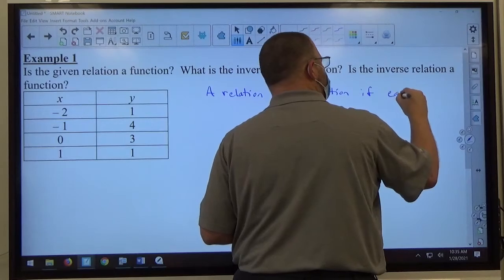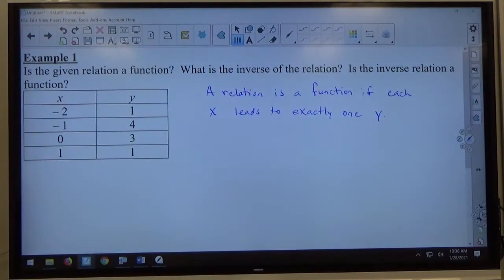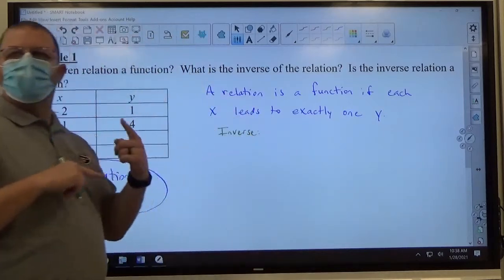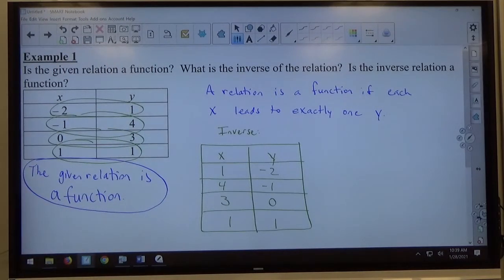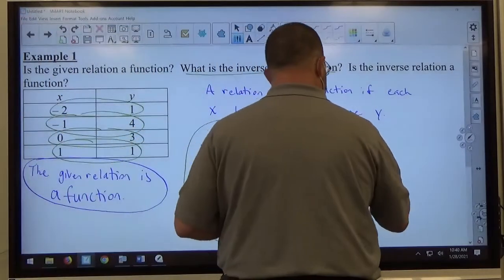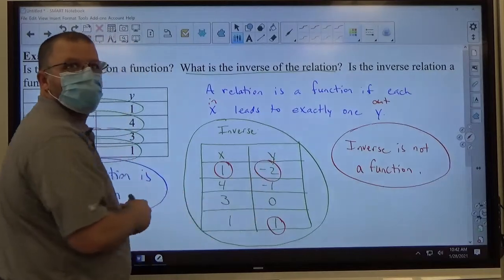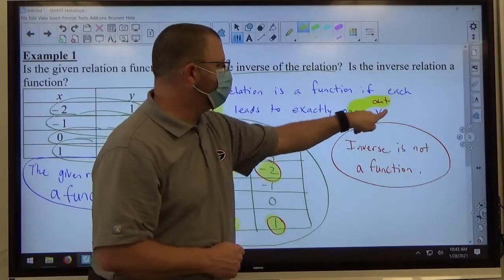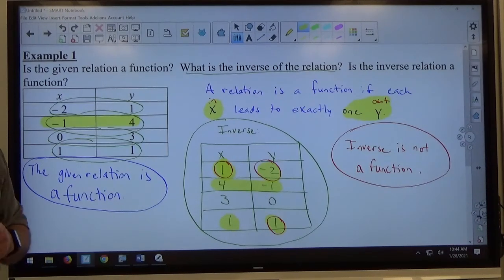Chapter 5-6 Example 1